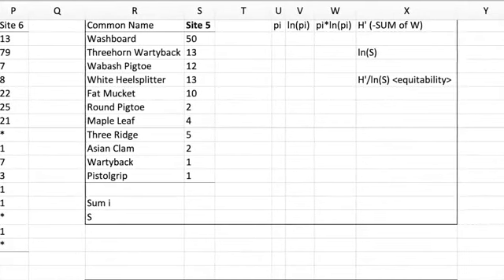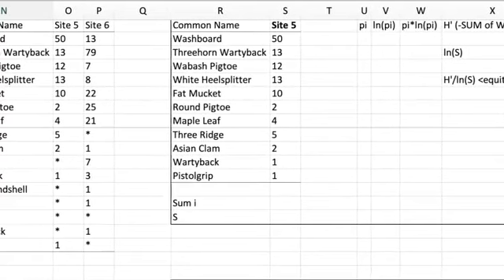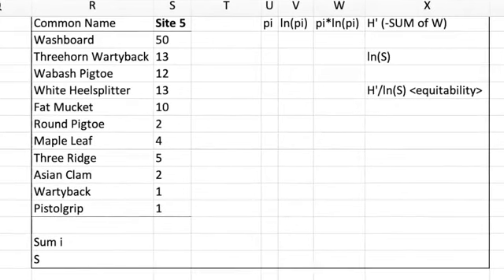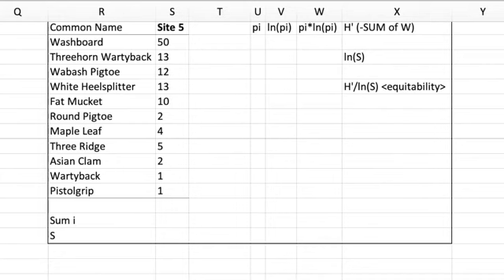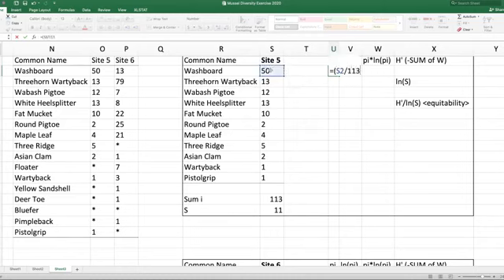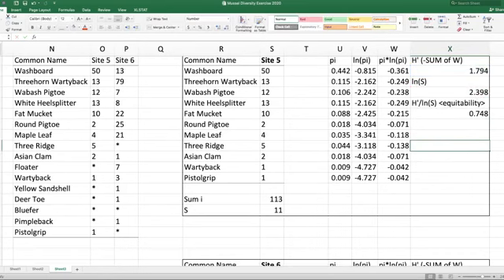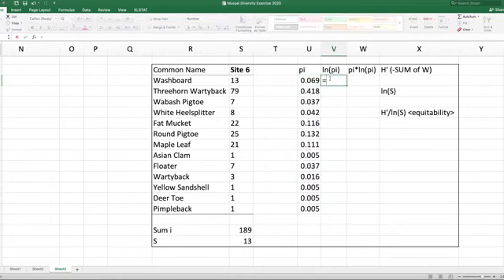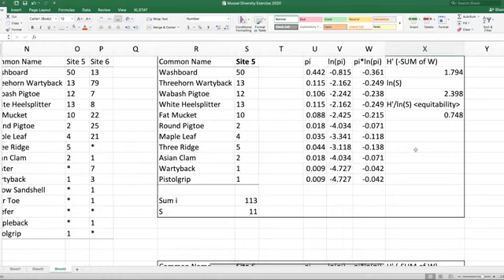Shannon Diversity and Equitability calculation in Excel – freshwater mussel data